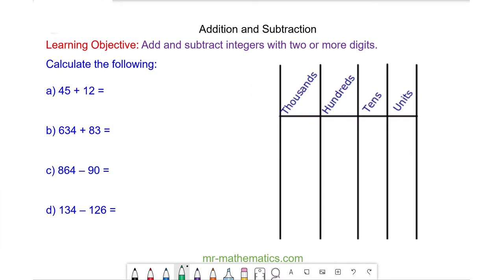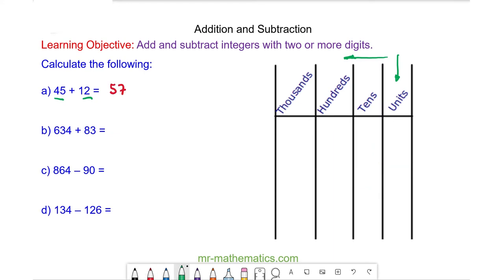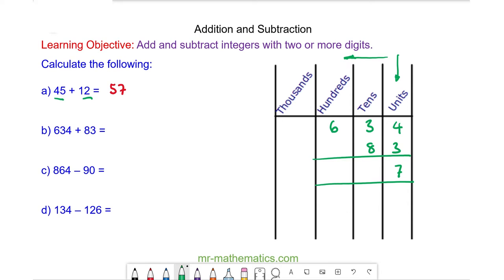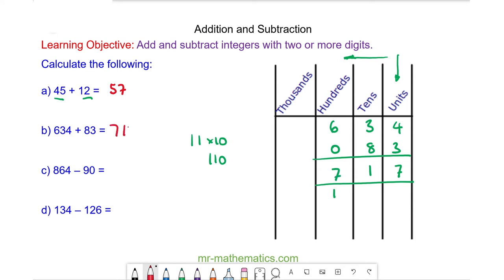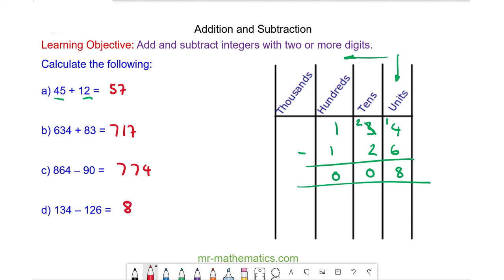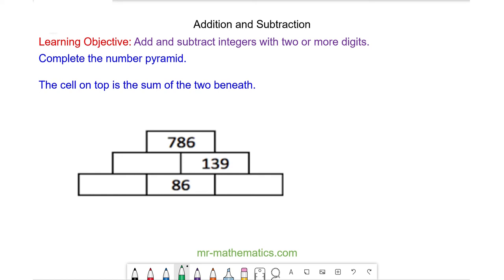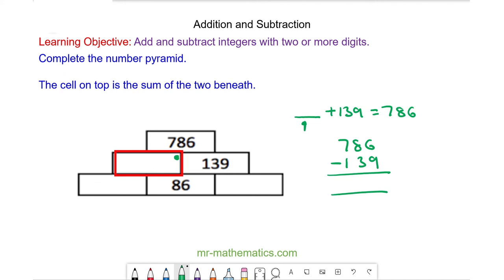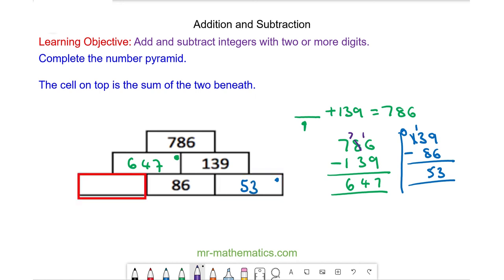Adding and Subtracting with Integers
The full lesson includes a starter, 2 mains, plenary and a worksheet.  Members of Mr Mathematics can download this